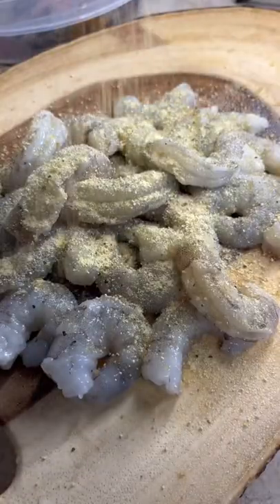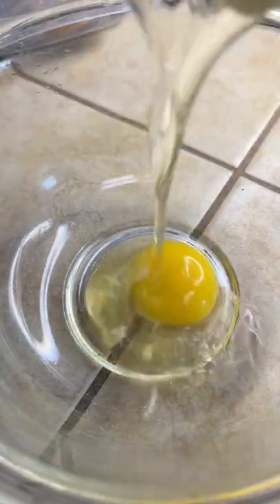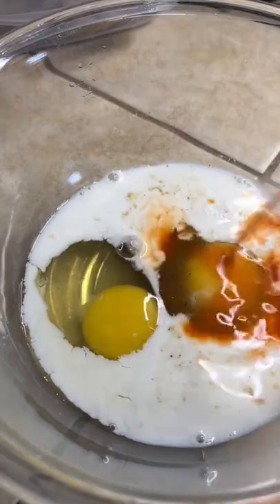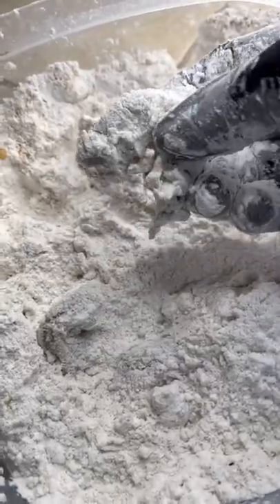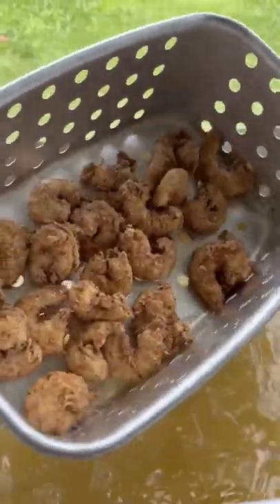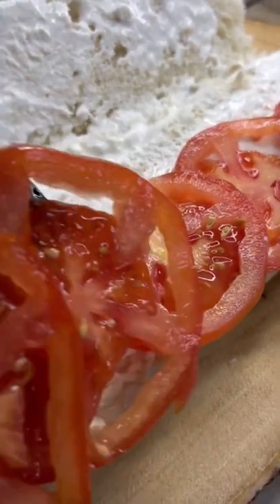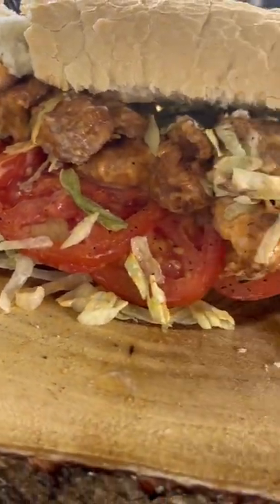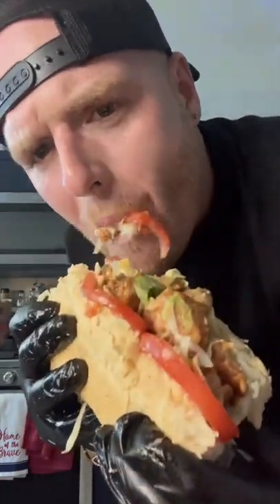Buffalo Shrimp Po’Boy!